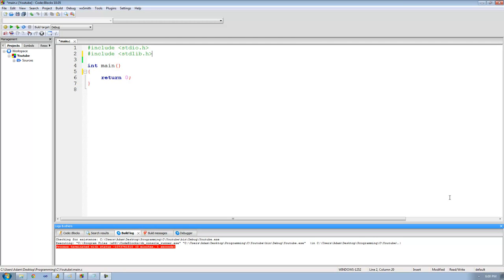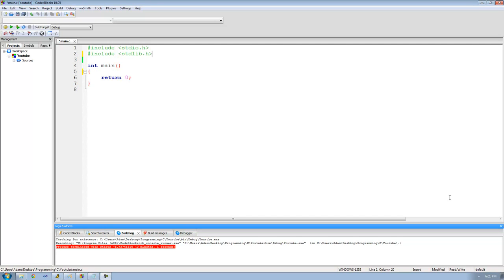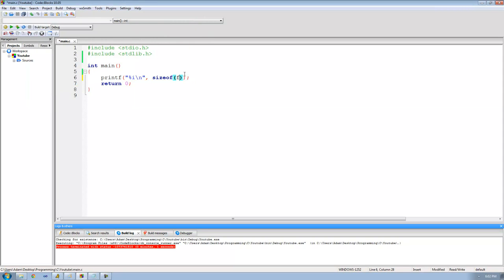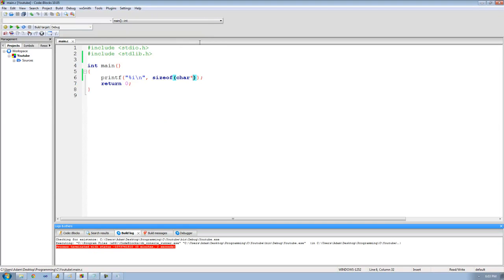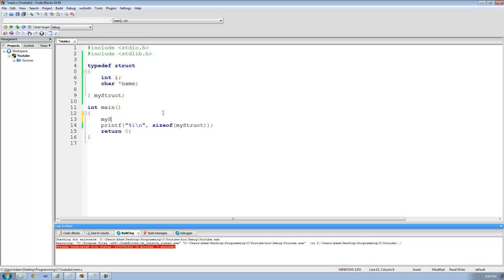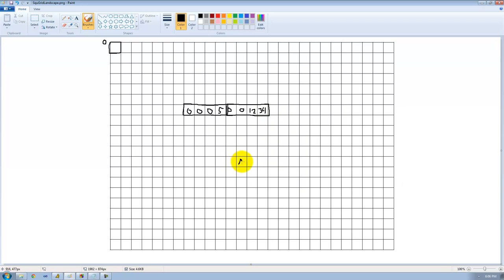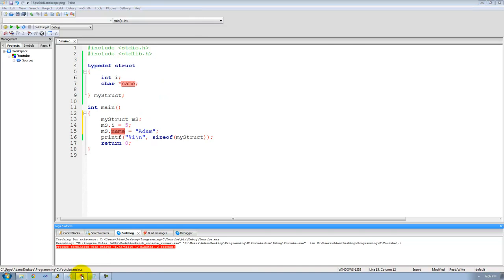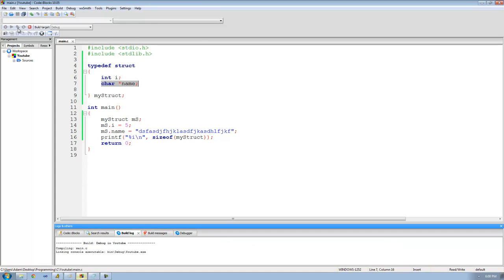C Programming Tutorial 31 Sizeof